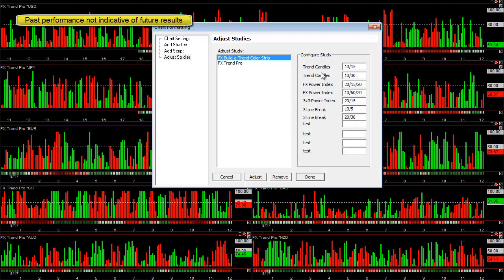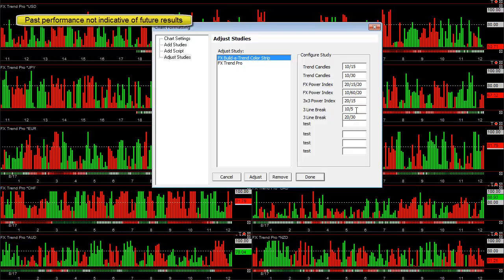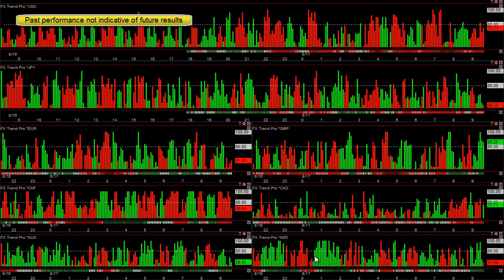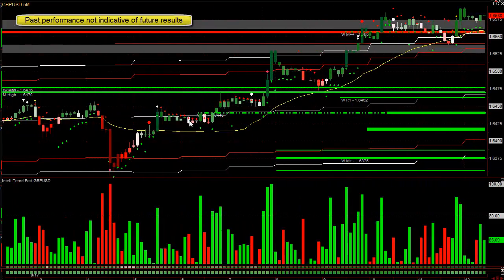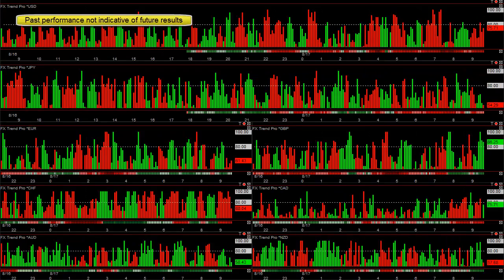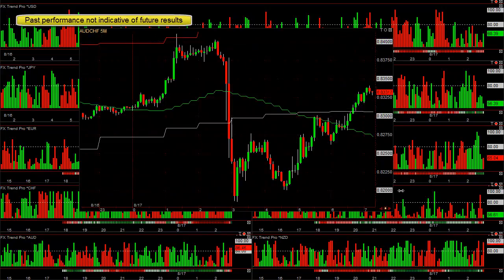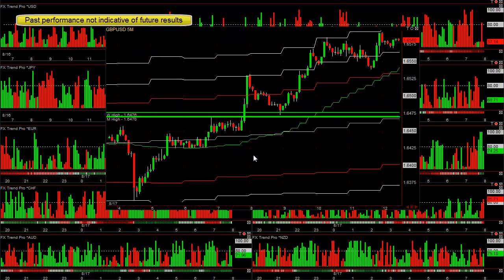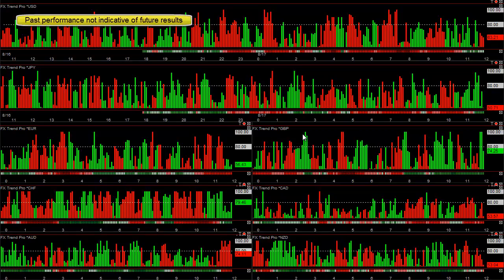Forex Trading Systems August 17, 2011